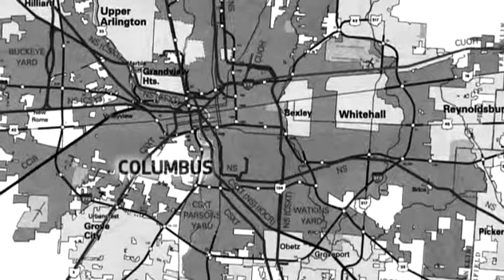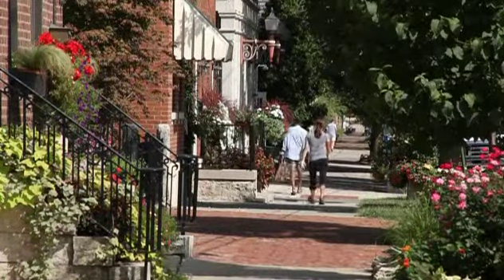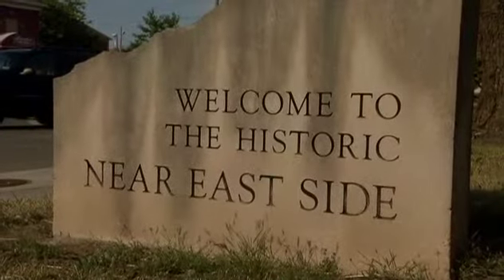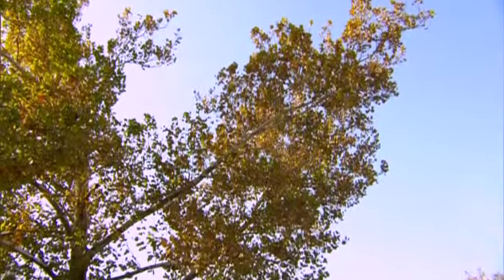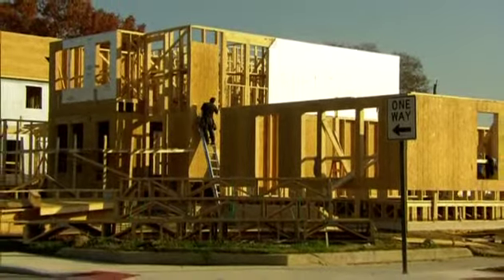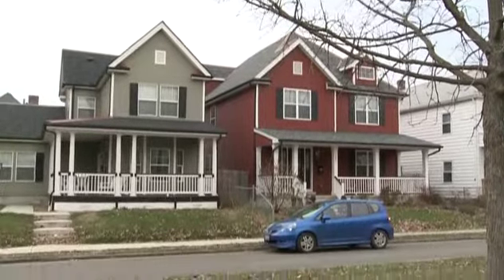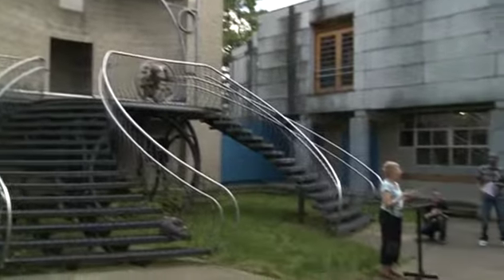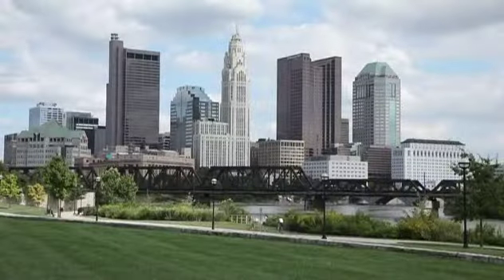Neighborhood Revitalization - Champion of Children 2013